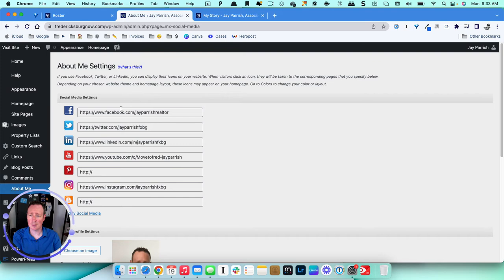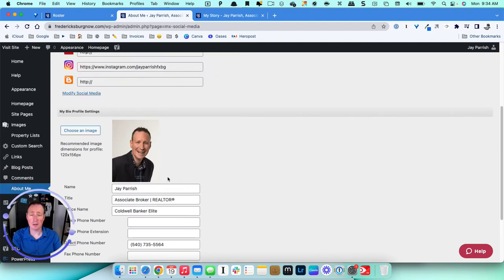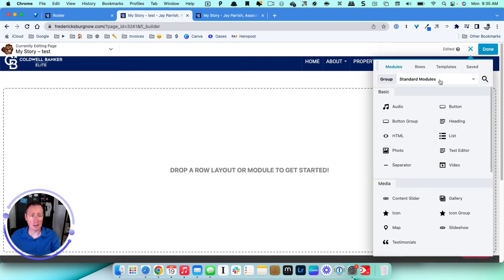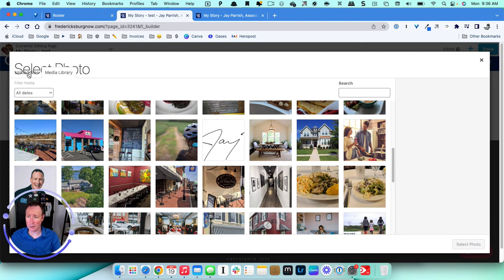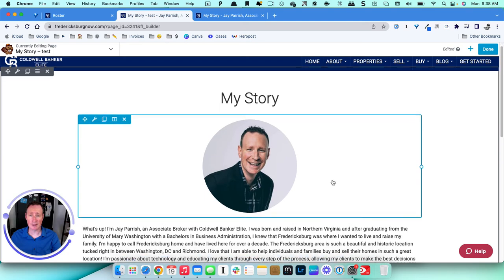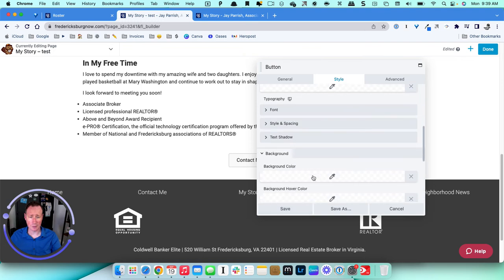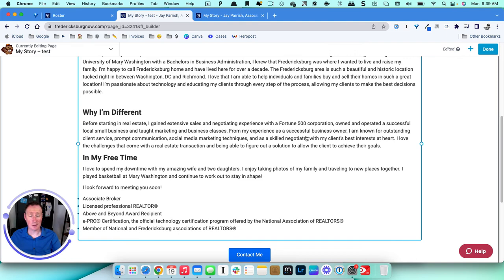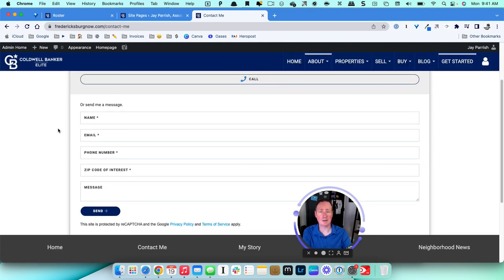Editing your About Me page and Creating a Custom About Me Page in MoxiWebsites (CBE specific)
Jay Parrish with Coldwell Banker Elite explains how you can edit your "About Me" page and how to create a custom "About Me" gage in MoxiWebsites. This video is specific to Coldwell Banker Elite agents.